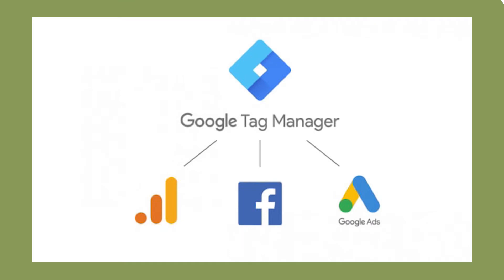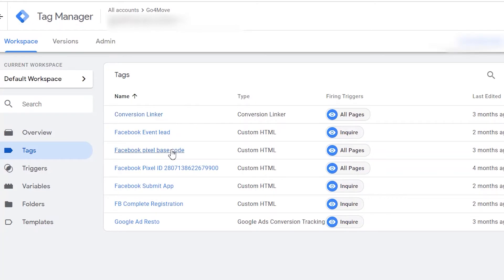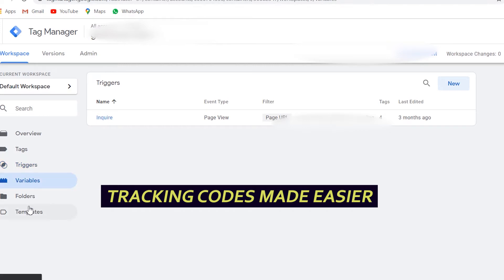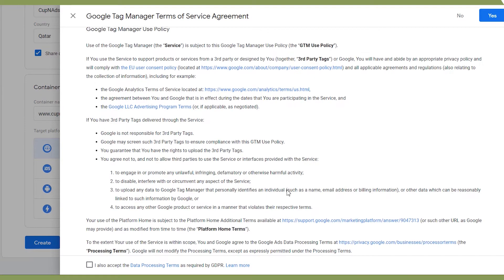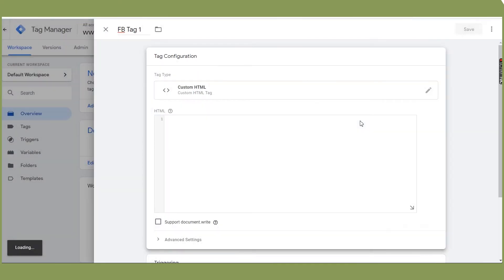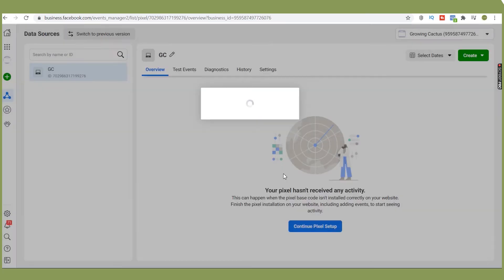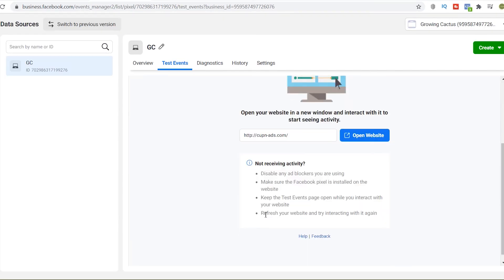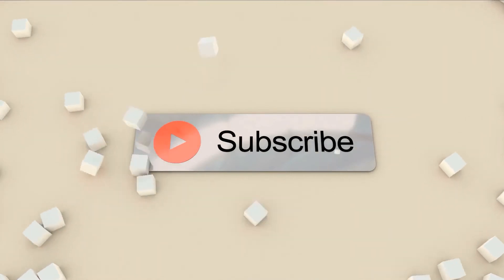How to Install Facebook Pixel via Google Tag Manager (Why you should use the Tag Manager)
In our previous video, we've mentioned about the Google Tag Manager. Let's find out deeper why we recommend it as the best option for Facebook Pixel installation